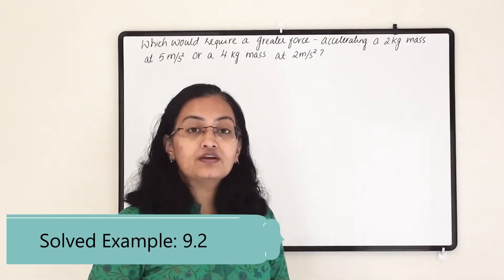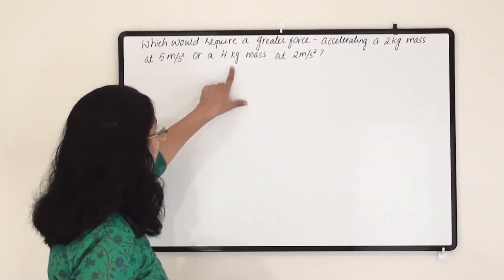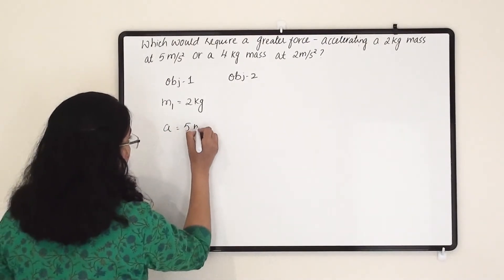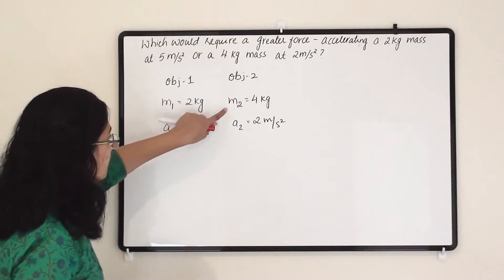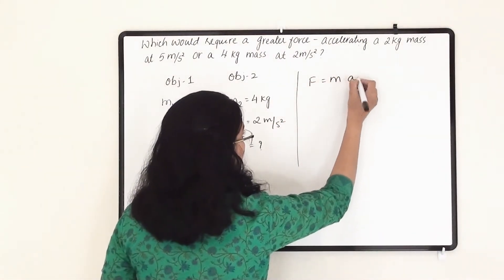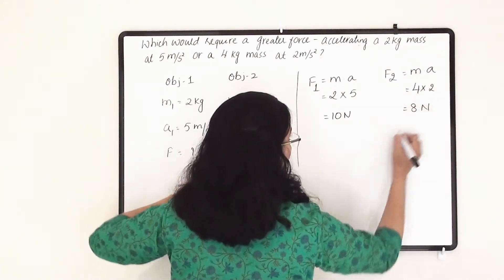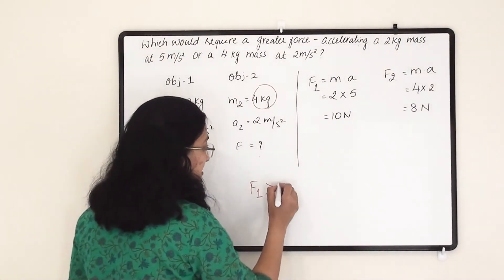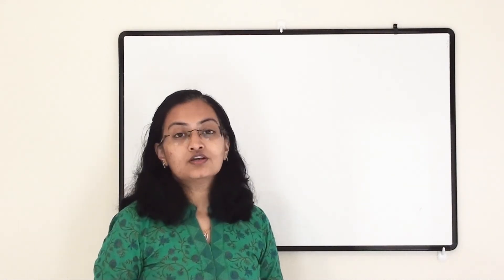CBSE Std-9 Science Ch-9 Solved Example 9.2 || Force & Laws of Motion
Which would require a greater force –– accelerating a 2 kg mass at 5 m s–2 or a 4 kg mass at 2 m s-2 ?